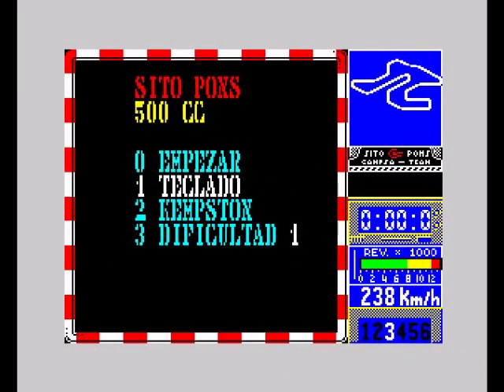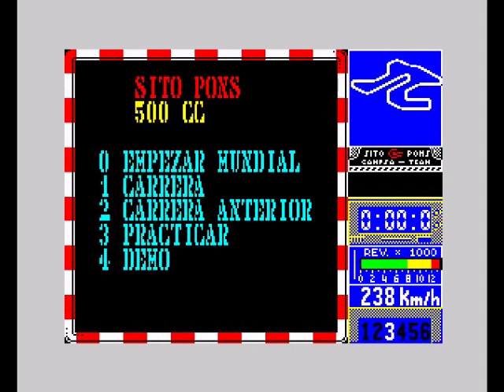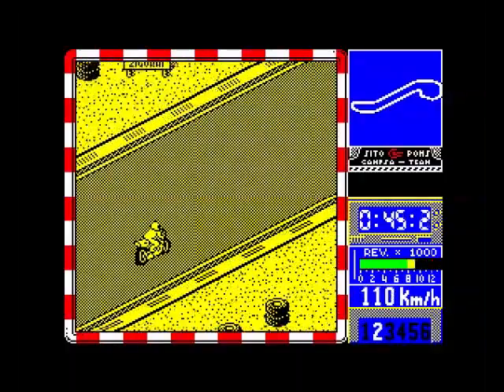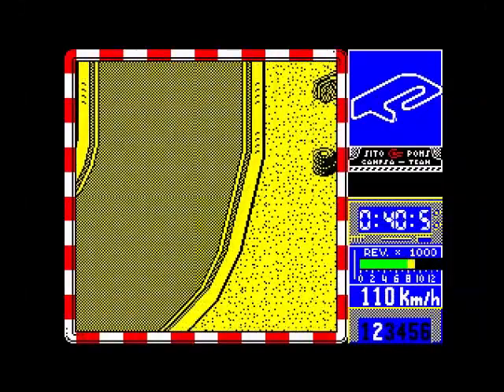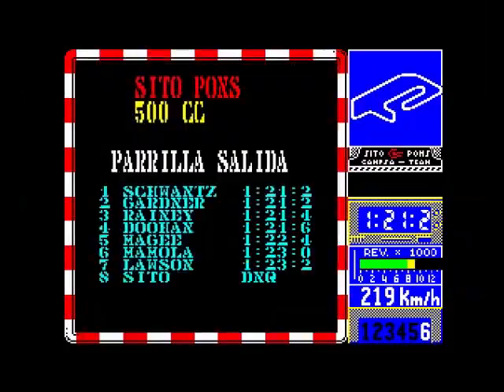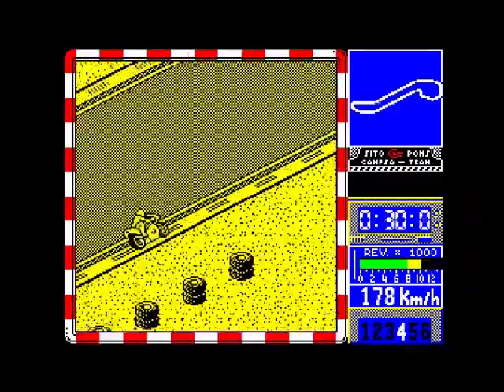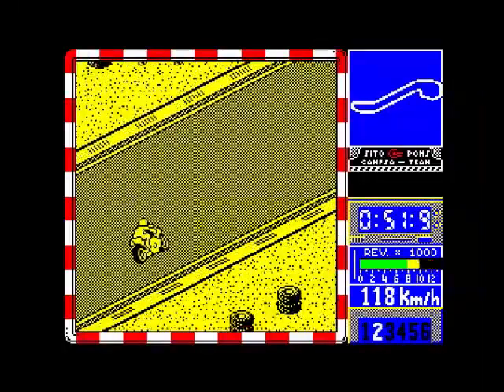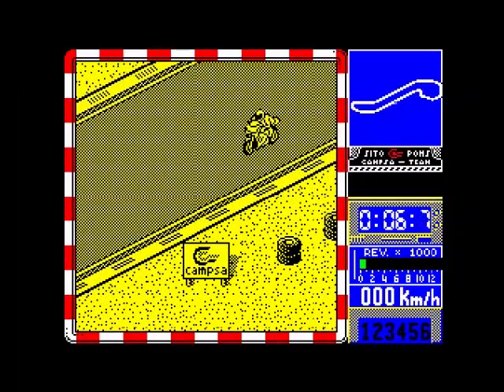Sito Pons 500cc Grand Prix Review for the Sinclair ZX Spectrum by John Gage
Sito Pons 500cc Grand Prix is a motorbike racing game that came out in 1990 by Zigurat. This is a Spanish game only. Warning! This video has swearing.